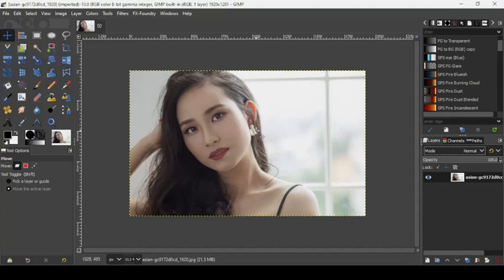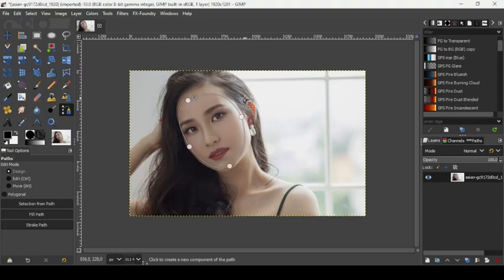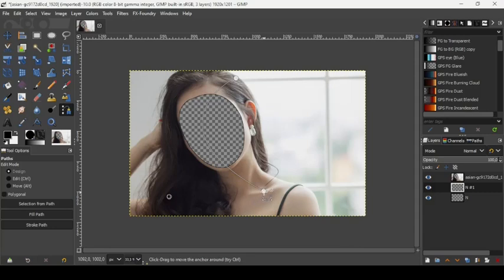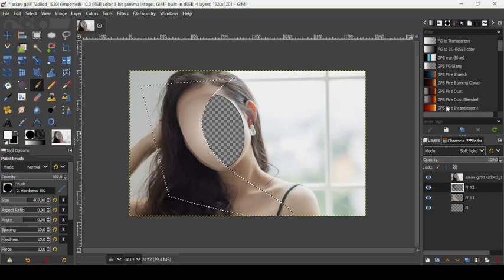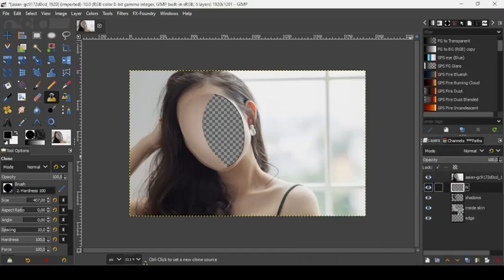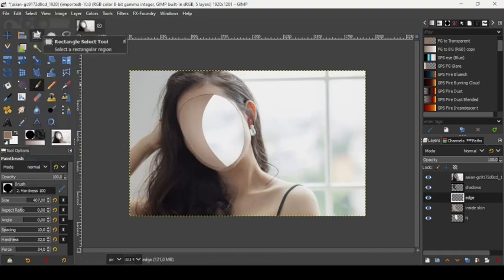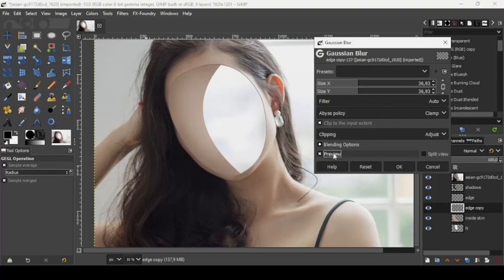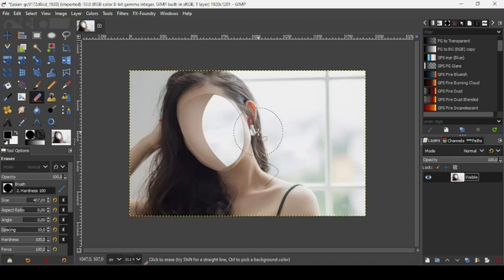Hollow Face Effect in GIMP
Hi, today in this GIMP tutorial, we are going to learn to create a Hollow Face Effect in GIMP.